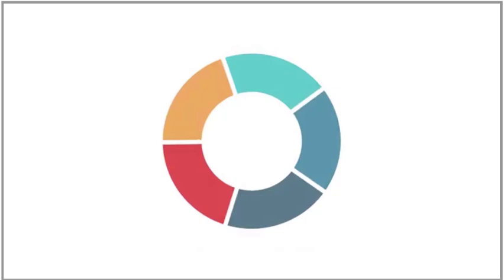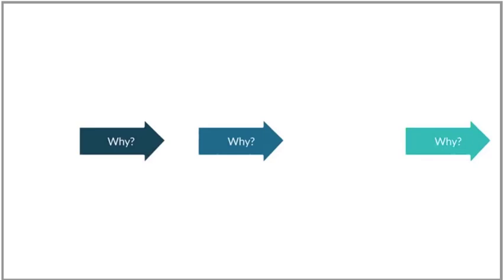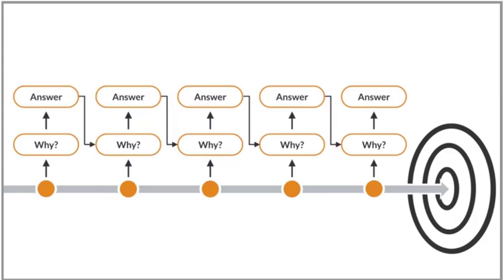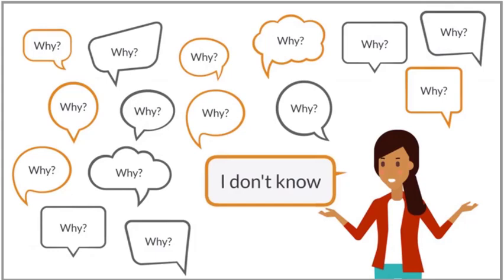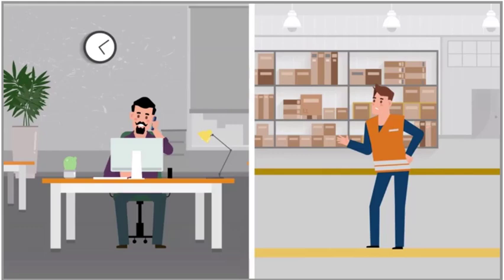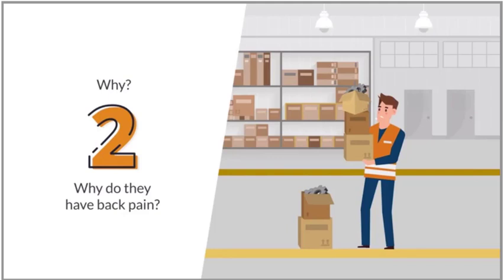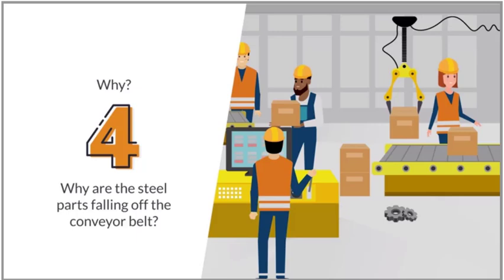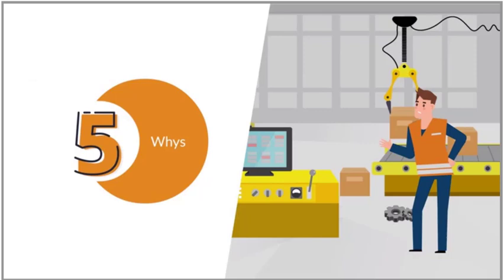Unveiling The 5 Whys - An Introduction That Will Transform Your Problem-Solving Skills!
The Five Whys technique, originating from Toyota in the 1970s, is a fundamental part of their production system. It aims to uncover the root cause of a problem by repeatedly asking "why." While the name suggests five iterations, the number can vary depending on the complexity of the issue. Typically, it takes at least five rounds of questioning to sufficiently understand a problem. Once the root cause is identified, solutions can be implemented. An example illustrates its application: in a manufacturing setting, absenteeism among line operators is traced back to a malfunctioning limit switch on the production line. The technique shifts focus from symptoms to underlying issues, aiding in effective problem-solving. It bears similarity to Kepner Tregoe's problem analysis process, serving as an initial step in defining the problem and guiding subsequent actions